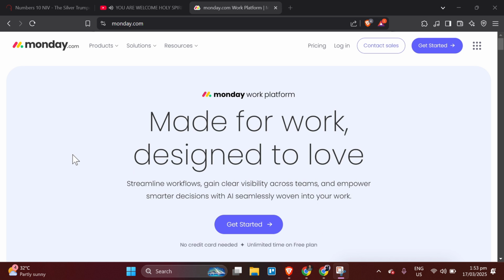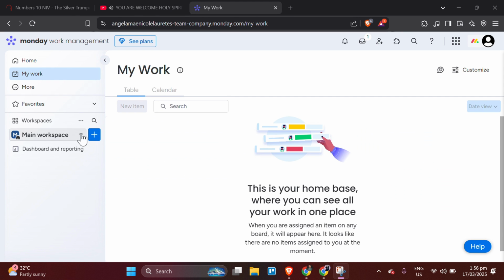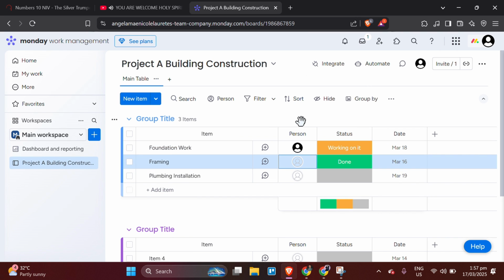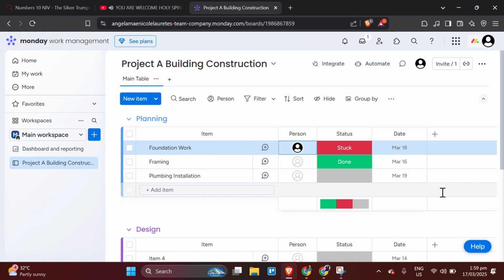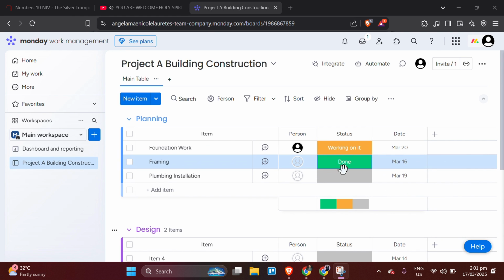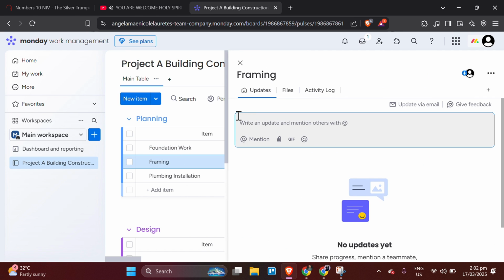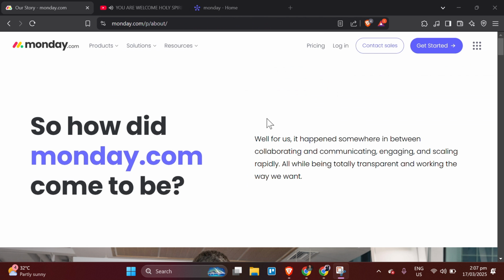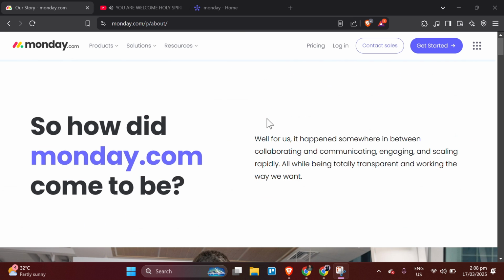How to Use Monday.com for Construction Project Management | Step-by-Step Guide (2026)